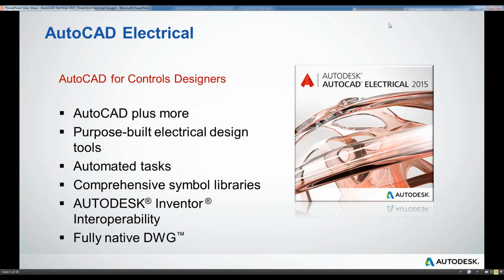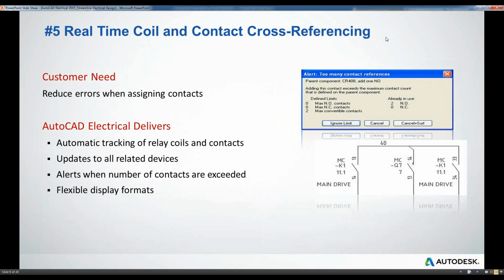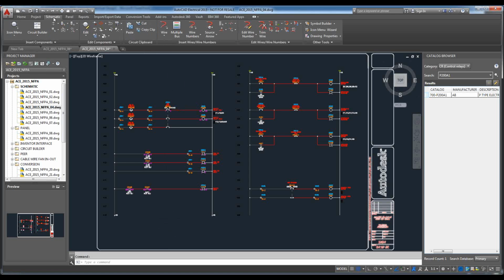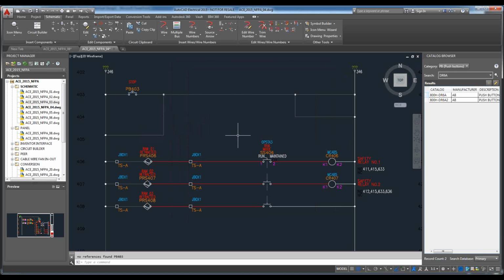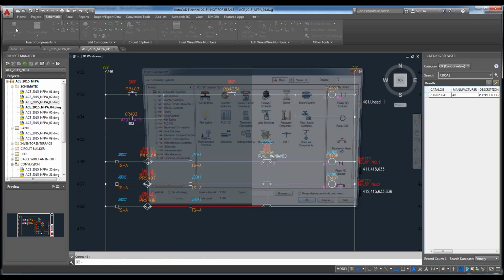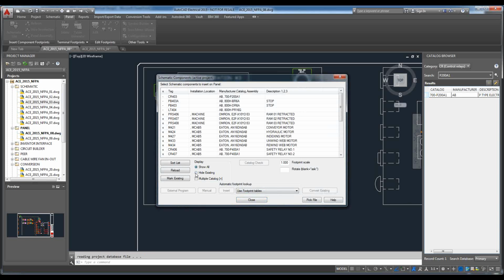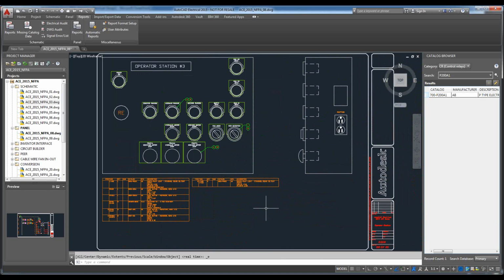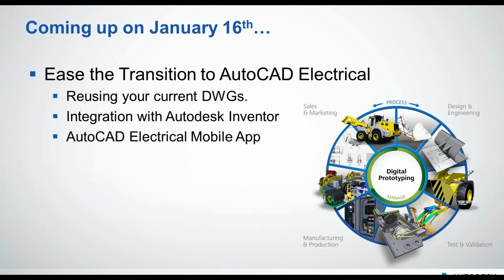Streamline Electrical Design Standards, Automation and Reporting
AutoCAD® Electrical CAD software is AutoCAD for electrical design. It includes all the functionality of familiar AutoCAD plus a complete set of electrical CAD features, including comprehensive symbol libraries and effective tools for automating electrical design tasks.